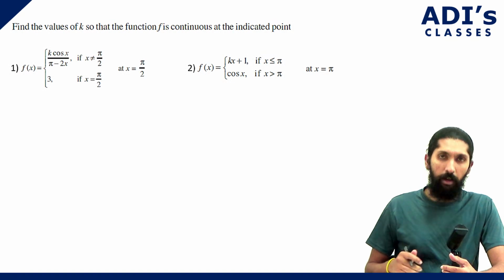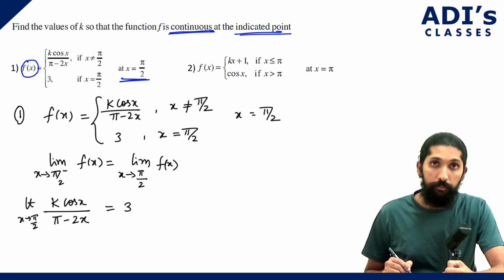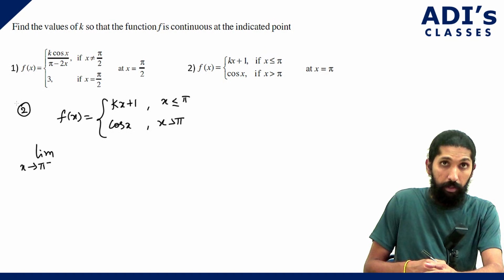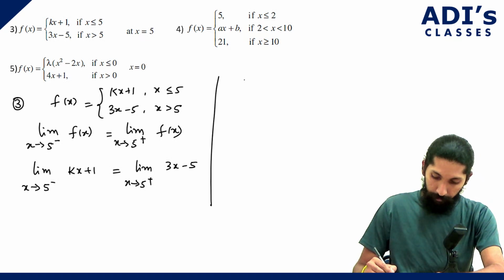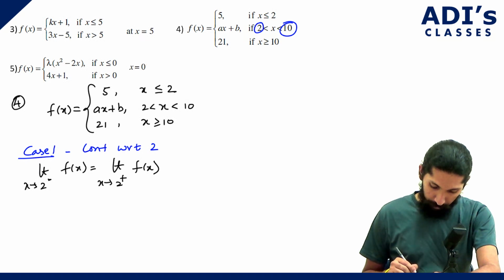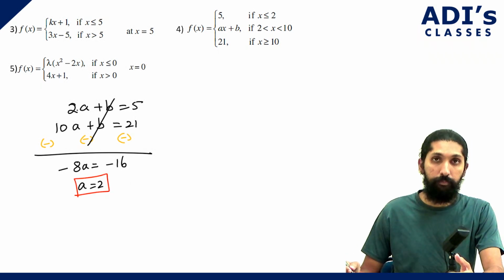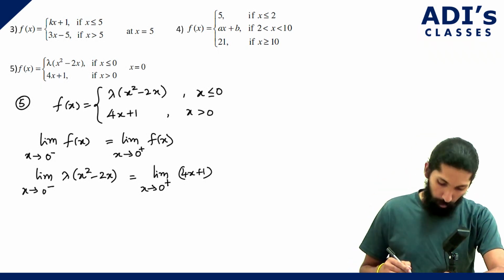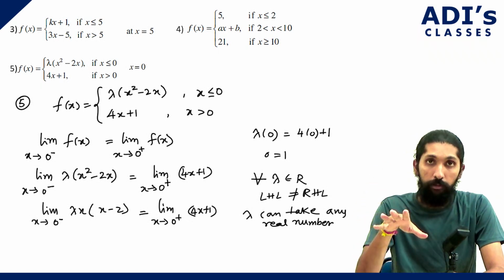Problem Part 2 | Continuity and Differentiability | Math Class 12 | CBSE and PUC - ADIs Classes